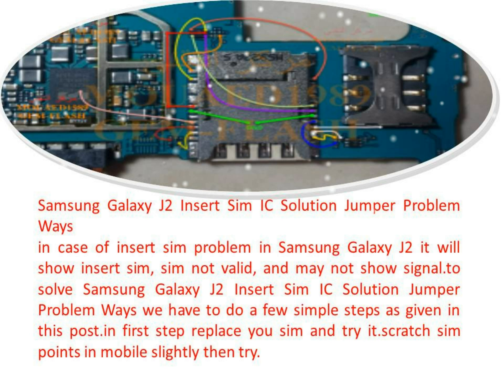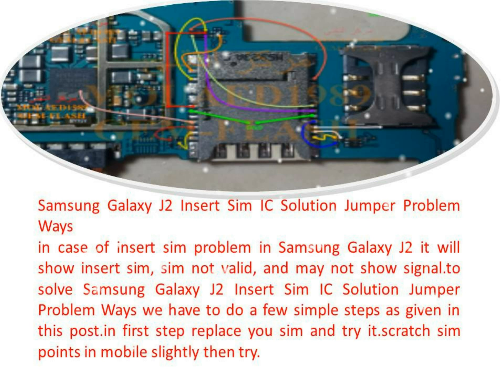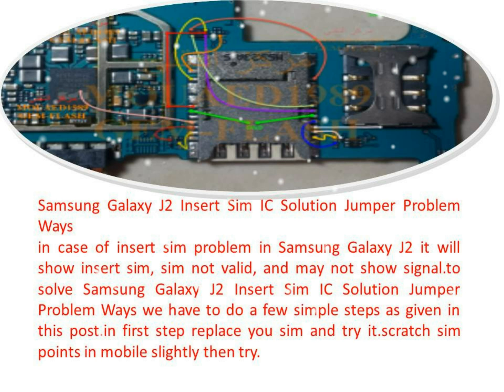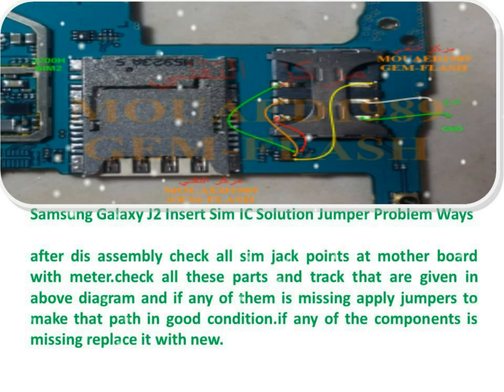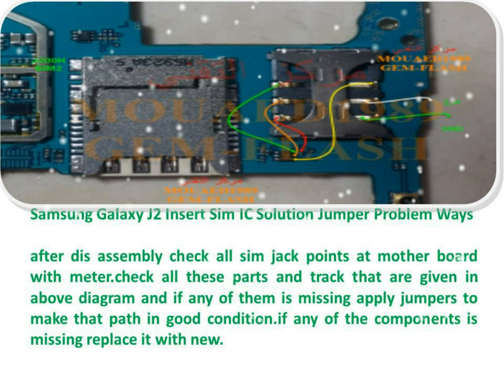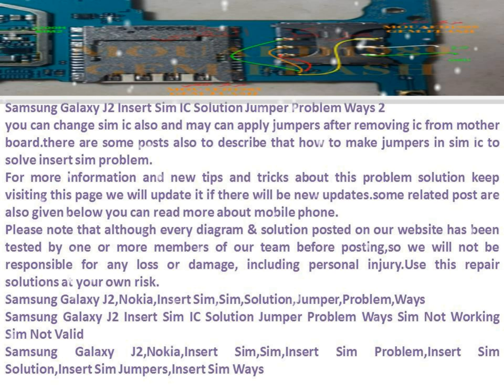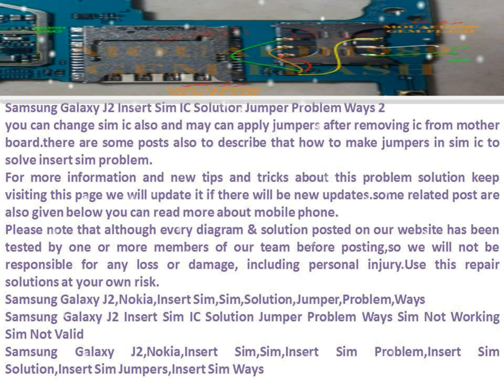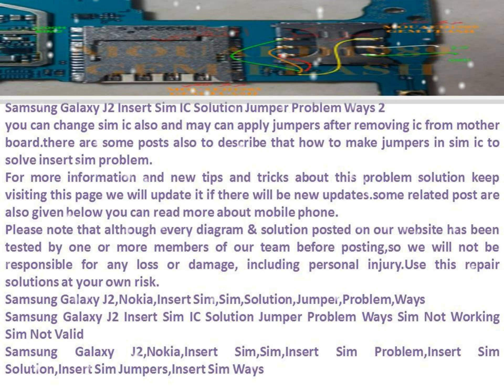How To Mobil Samsung J2 Ic Problem